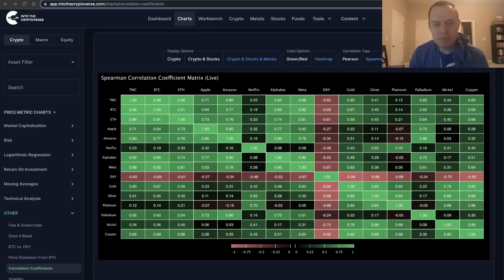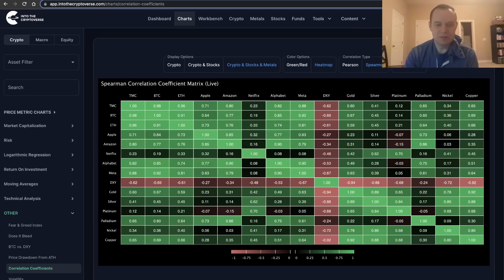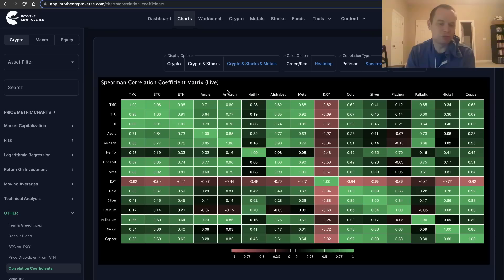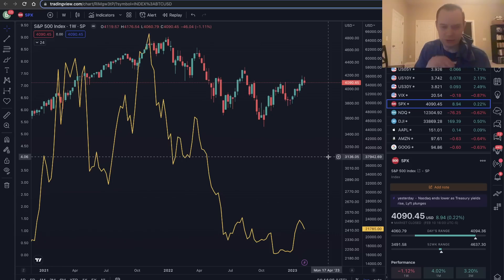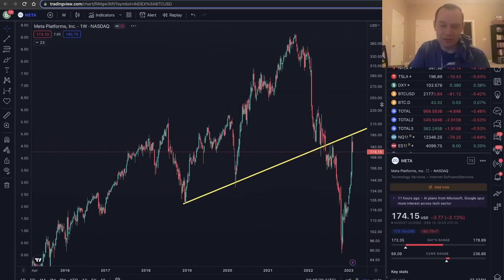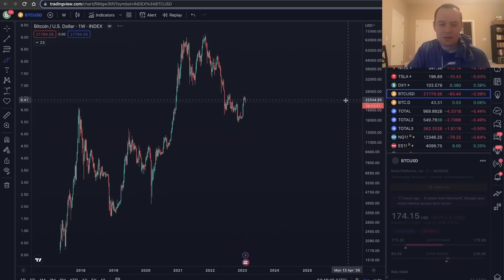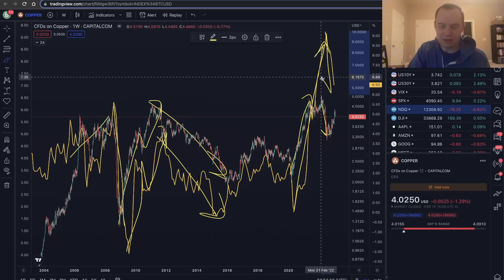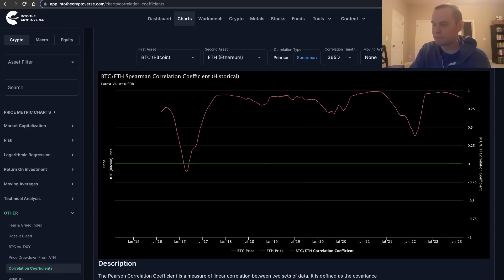Spearman Correlation Coefficient Matrix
The Spearman Correlation Coefficient assesses how well the relationship between two variables can be described using a monotonic function. It is very similar to the Pearson Correlation Coefficient: Pearson's correlation assesses linear relationships between datasets, Spearman's correlation assesses monotonic relationships (whether linear or not) between datasets. A perfect Spearman correlation of +1 or -1 occurs when each of the variables is a perfect monotone function of the other.

Lots of cryptocurrencies show positive correlations to Bitcoin which means that if Bitcoin moves up, those other cryptocurrencies also move up. It is easy to visualize how strong this correlation is using this chart. During bull runs and market cycle tops there are often short term money flows from one asset to the other. For example the Ethereum peak in early 2018 and 2021 followed shortly after Bitcoin's peaks (Report 1.84) which corresponded to a huge drop in the correlation coefficient on the 30D timeframe. Likewise it could be interesting to find alts that have negative correlation coefficients to Bitcoin during Bitcoin's bear markets.